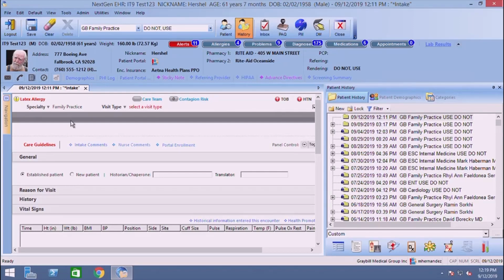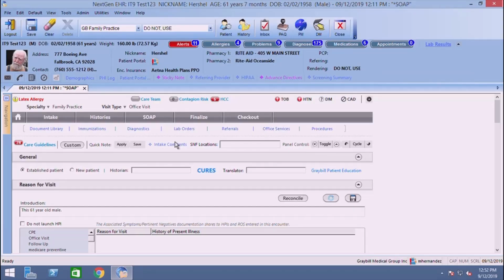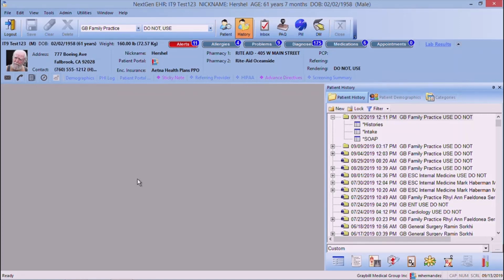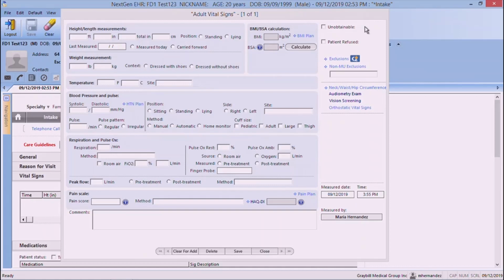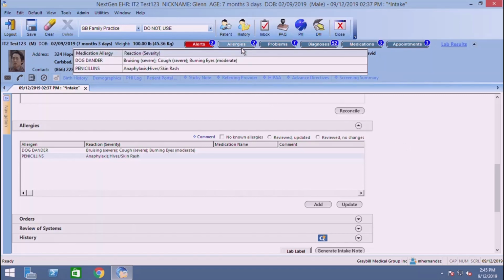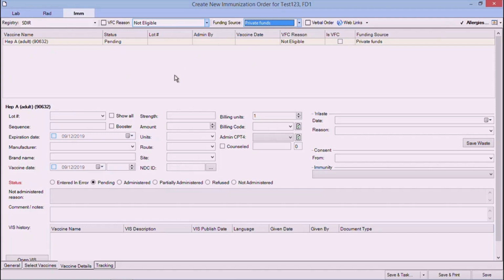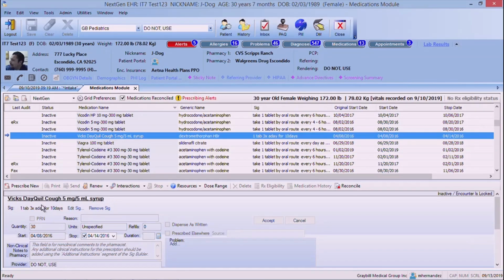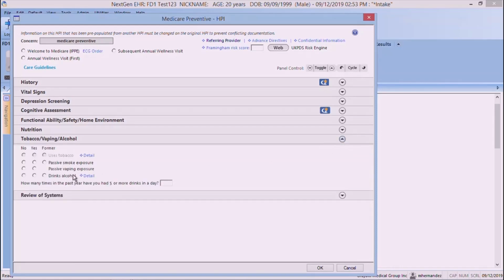MA Workflow 5.9